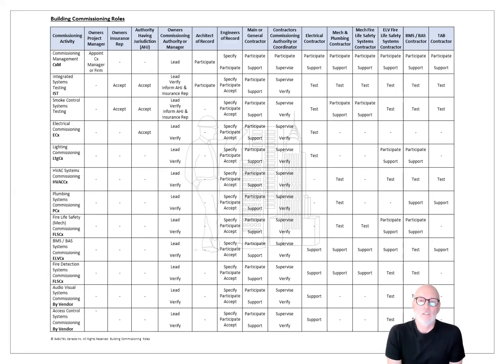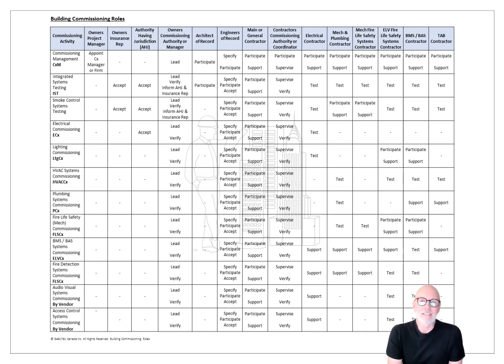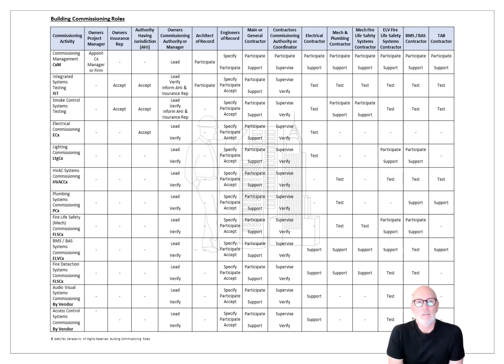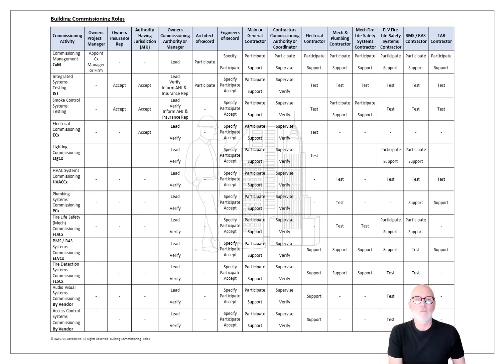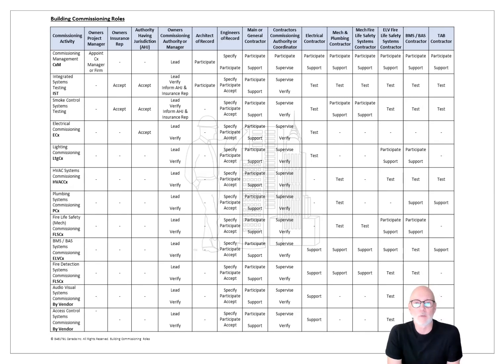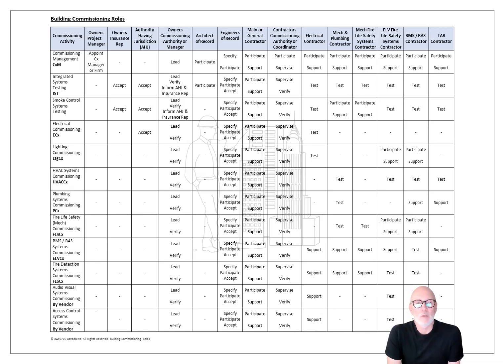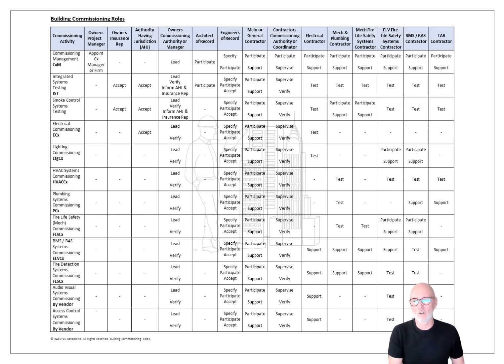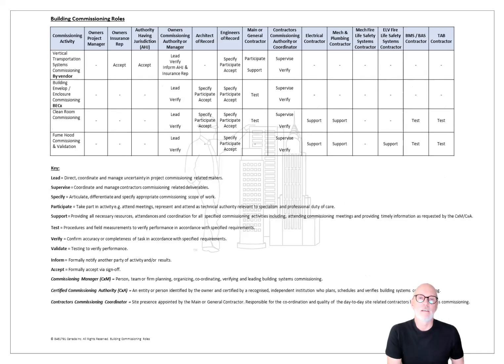1 Slide, 1 Ramble - Cx Roles & Responsibilities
My ramble on building commissioning roles and responsibilities.

The main take away?

1. For good outcomes, specifications must be precise with zero ambiguity.
2. Commissioning roles and responsibilities must be assigned within the specification.

Who is to blame for poor building commissioning specifications? The organizations that put them out PLUS the owners that accept and pay for them!

The Cx Roles & Responsibilities table in this slide table can be downloaded in PDF